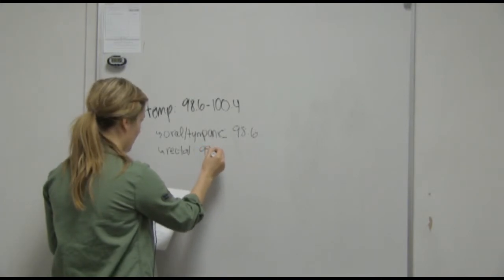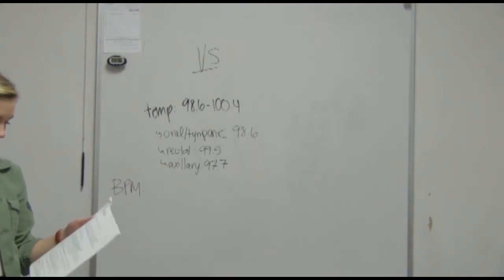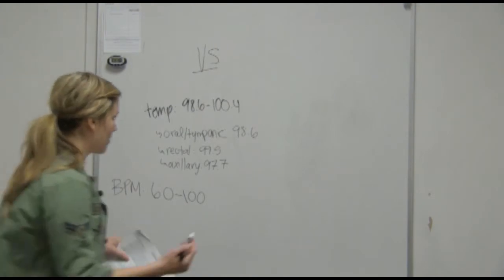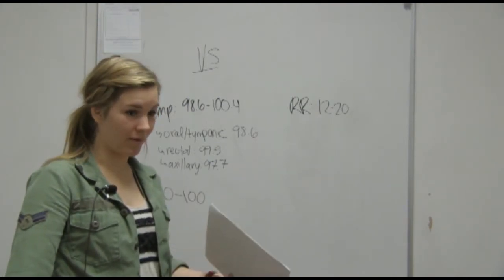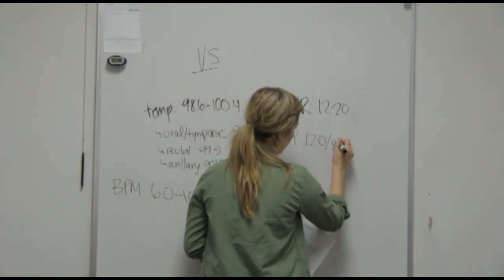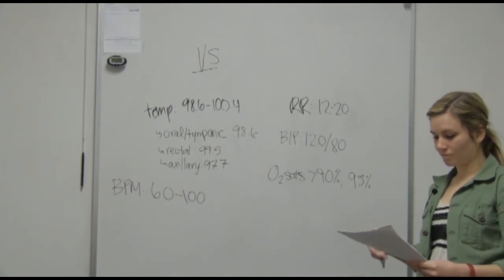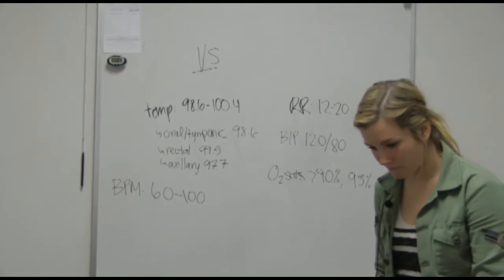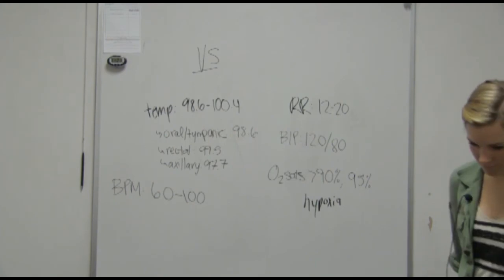Assessment of Vital Signs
This Fundamentals of Nursing video discusses when to take vital signs, and normal ranges of vital signs.